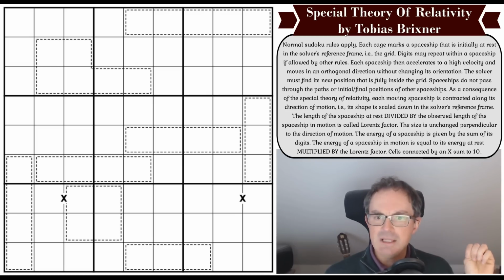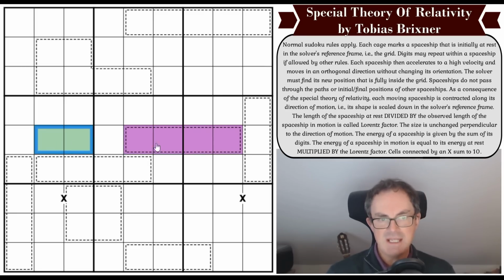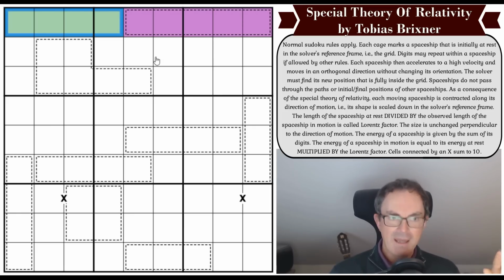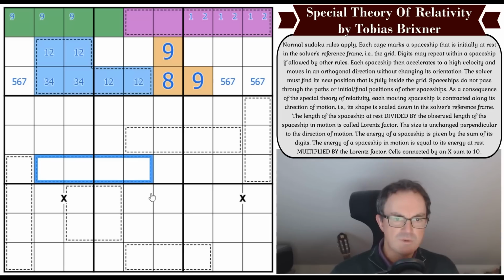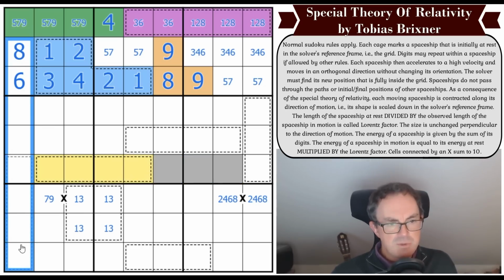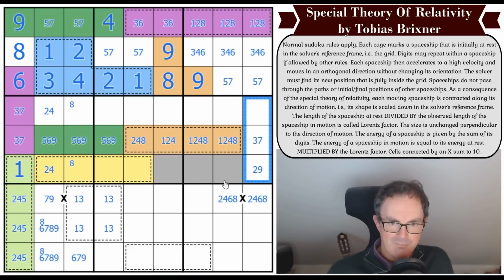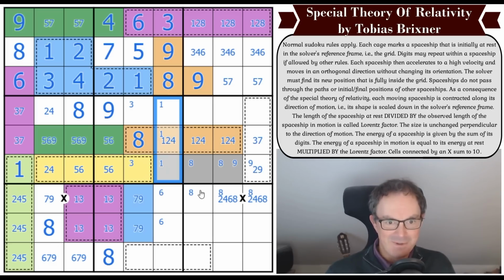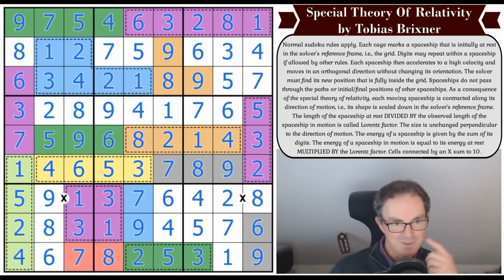Opening A Sudoku Live On Camera...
[Please note that, in response to questions in the video's comments, attempted to clarify the rules further.  We hope this enhances the enjoyment of a wonderful puzzle.]

*** TODAY'S PUZZLE ***
Ever since The Miracle Sudoku, Simon has occasionally opened puzzles live on camera and today is one of those days!  What's revealed is one of the most terrifying rulesets you'll ever see (unless you're a decent physicist)!  Lorentz factors and their role in Special Relativity play a part in Tobias Brixner's bonkers and brilliant excursion into the theoretical universe.  Mad. And. Magnificent.

Rules:
Normal sudoku rules apply. Each cage marks a spaceship that is initially at rest in the solver's reference frame, i.e., the grid. Digits may repeat within a spaceship if allowed by other rules. Each spaceship then accelerates to a high velocity and moves in an orthogonal direction without changing its orientation. The solver must find its new position that is fully inside the grid. Spaceships initial/final positions do not overlap with either their own or other spaceships initial/final positions. Neither may spaceships pass through the initial/final positions of other spaceships. As a consequence of the special theory of relativity, each moving spaceship is contracted along its direction of motion, i.e., its shape is scaled down in the solver’s reference frame. The length of the spaceship at rest DIVIDED BY the observed length of the spaceship in motion is called Lorentz factor. The size is unchanged perpendicular to the direction of motion. The energy of a spaceship is given by the sum of its digits. The energy of a spaceship in motion is equal to its energy at rest MULTIPLIED BY the Lorentz factor. Cells connected by an X sum to 10.

*** NEW SUDOKU HUNT COMPETITION RELEASED 1 OCTOBER ***
October's sudoku hunt competition launched yesterday and many of you have already told us you're loving it!  An approachable, Halloween-themed, Japanese Sum-fest from The Paint By Numbers Institute called Caroline's Halloween Adventure.

0:00 Theme music and introduction
1:07 Puzzle reveal and Rules
10:03 Duality 2 Incoming!
10:40 Happy Birthdays, anniversaries, Stratford etc
13:42 Start of Solve: Let's Get Cracking

Box 102
56 Gloucester Road
London
SW7 4UB